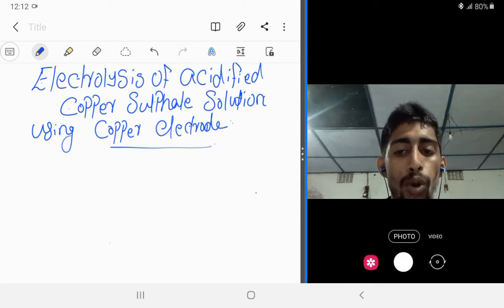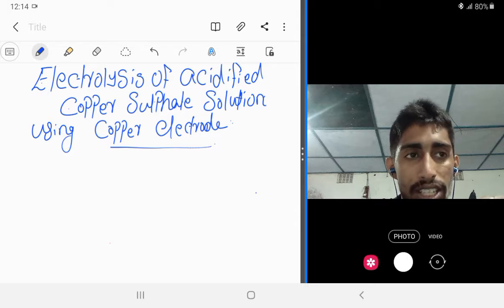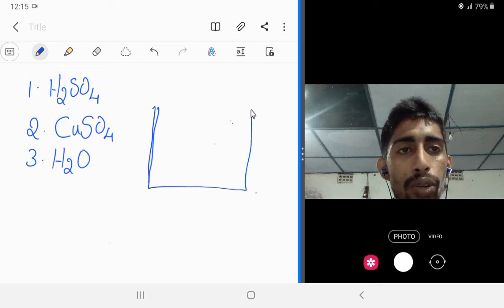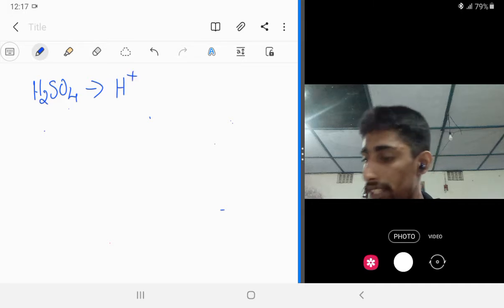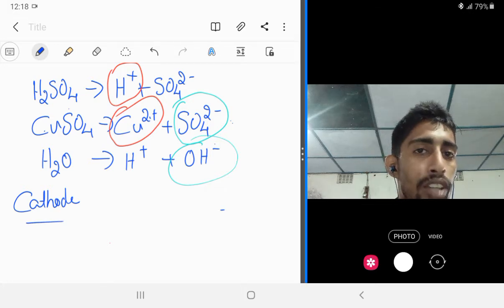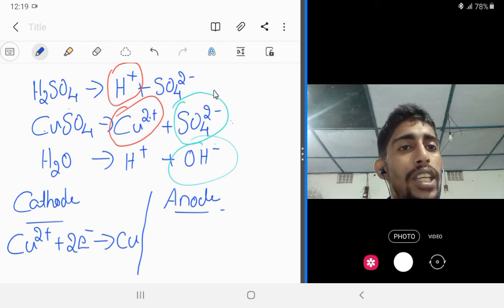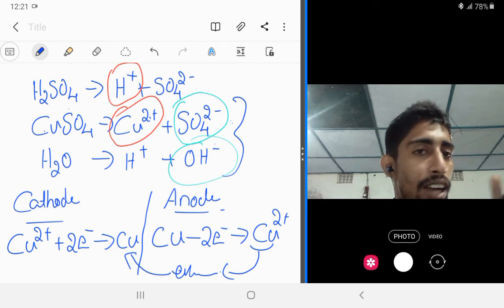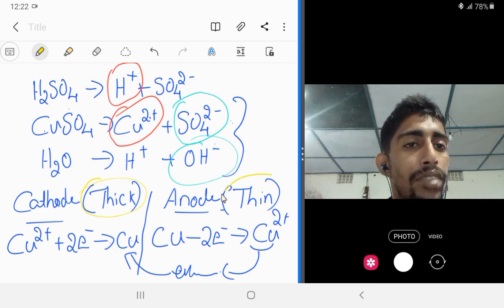Electrolysis of acidified Copper Sulphate, Class X, Chemistry, Chapter 6, Part 6